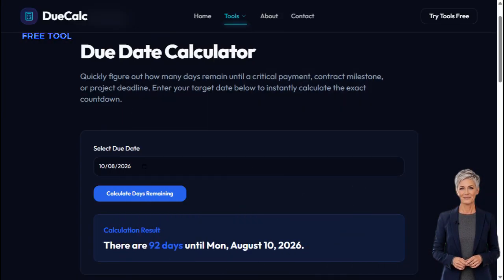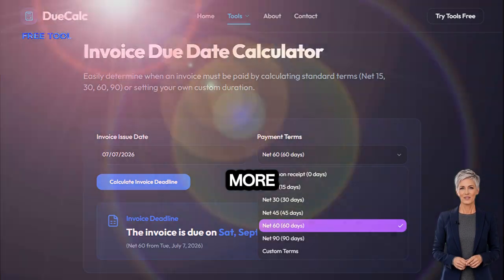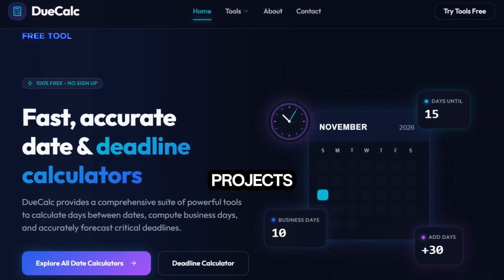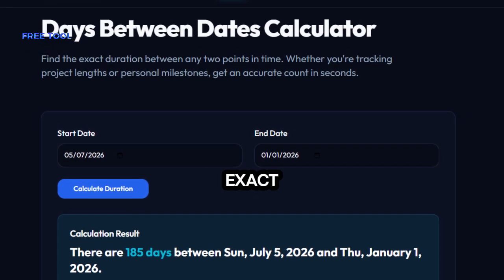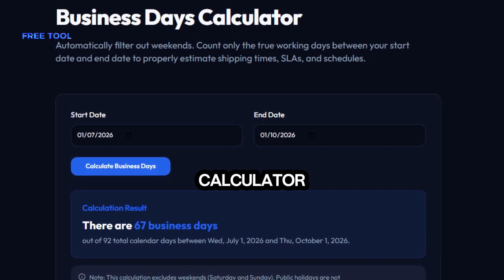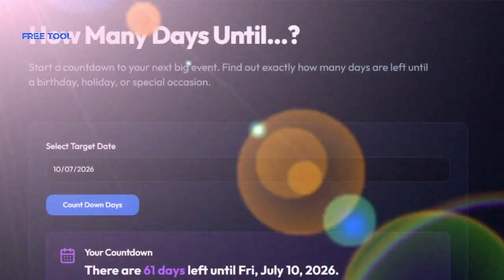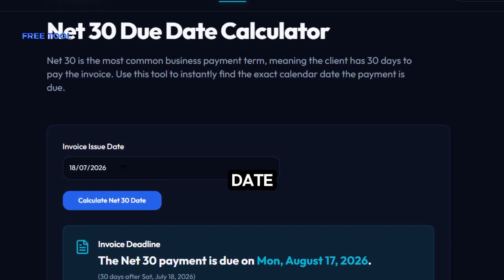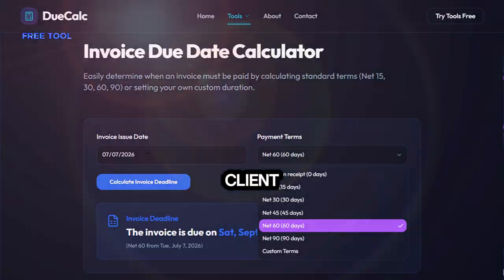How to Calculate Business Days Between Dates – Free Tool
Calculate business days, deadlines, due dates, and more with DueCalc — a free collection of simple online date calculators for everyday tasks, work, invoices, projects, and planning.

In this video, Grace Miller shows how to use:
• Business Days Calculator
• Due Date Calculator
• Days Between Dates
• Days From Today
• Deadline Calculator
• Net 30 Calculator
• Invoice Due Date Tool